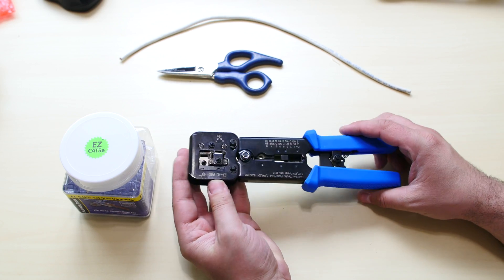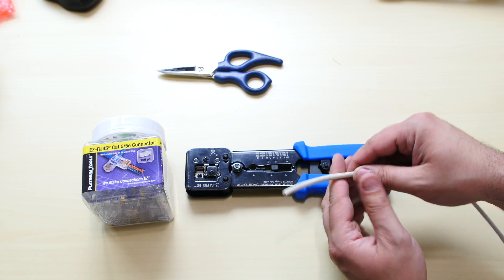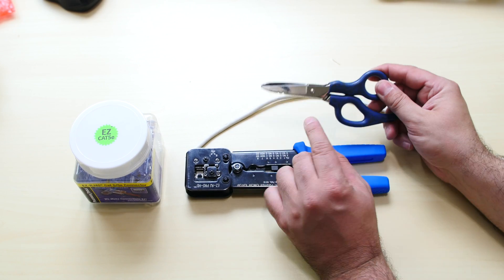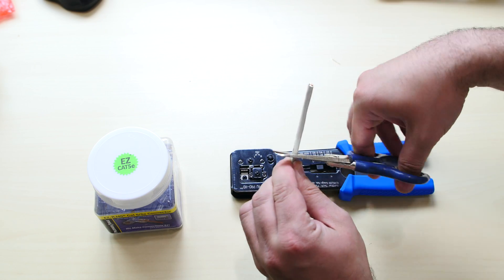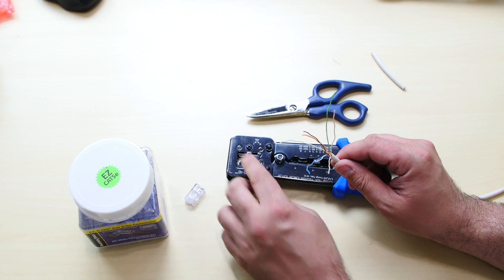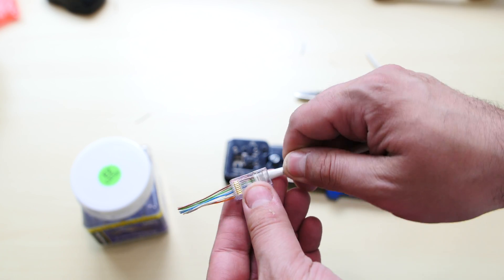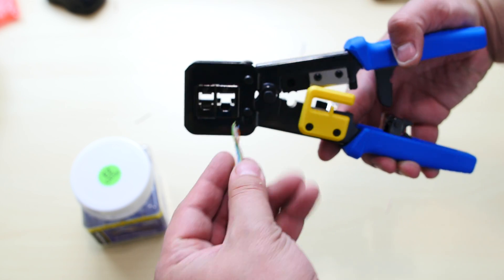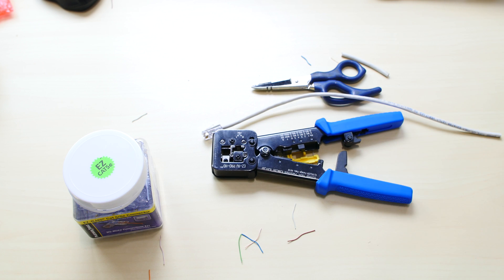Best RJ45 Crimping Tool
Platinum EZ-RJPRO HD Crimp Tool

EZ-45 100 EZ-RJ45 CAT5E Crimp Plugs